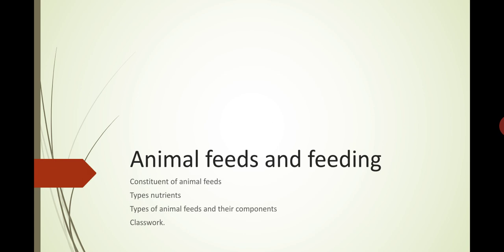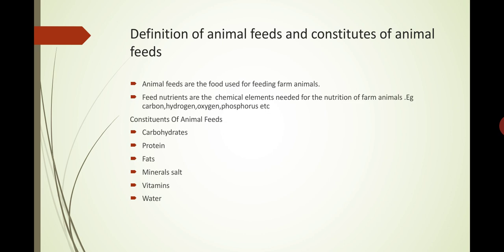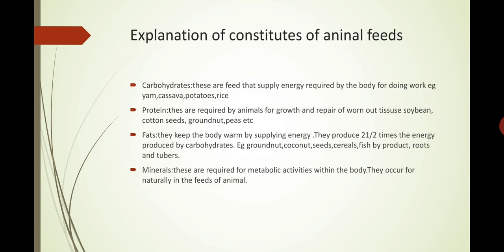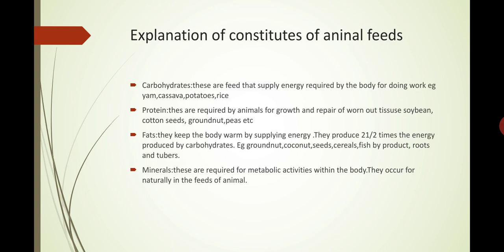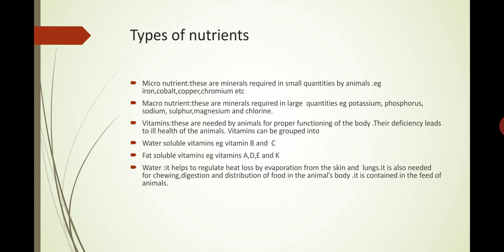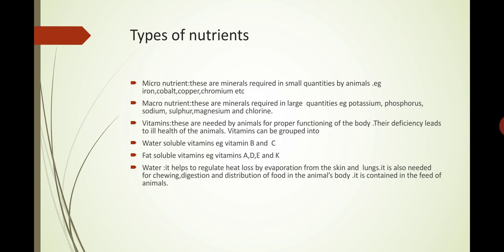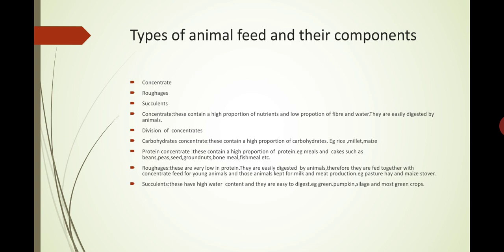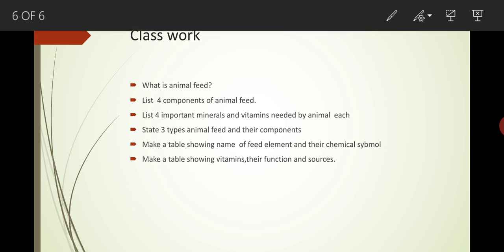Agricultural science: Animal feeds feeding for Jss1 and 2 by Mr Oladipo